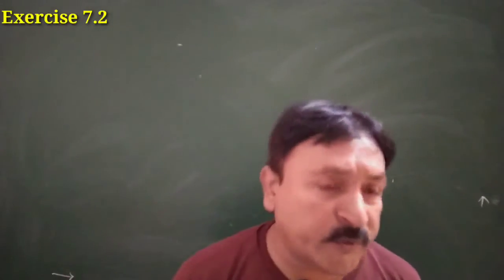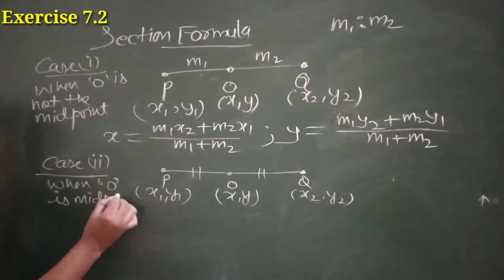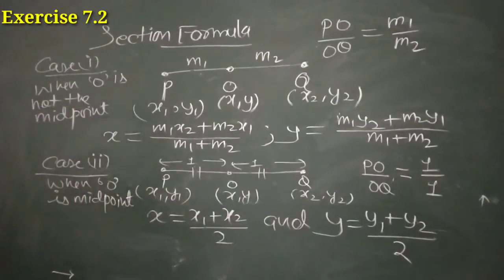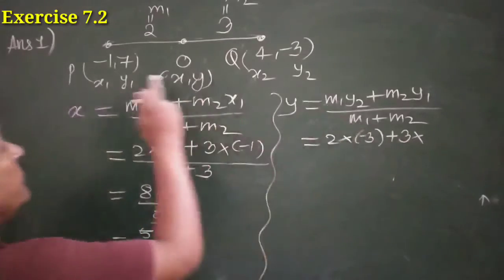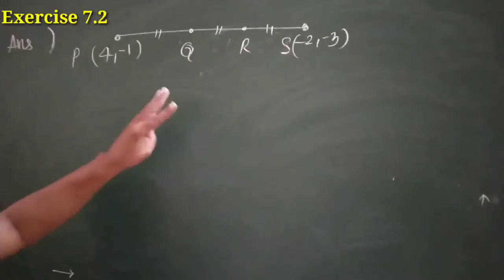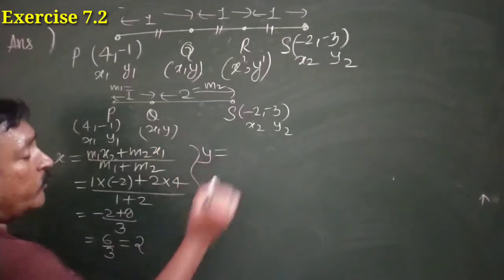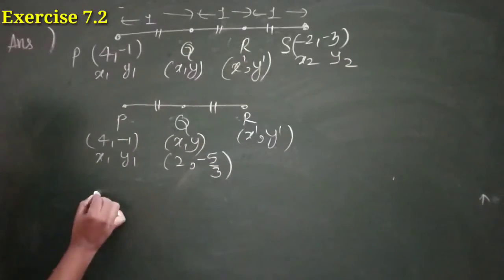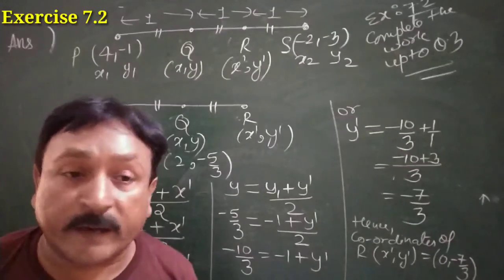X Mathematics: Exercise 7.2( Concept Explanation & Solutions of Q.1, Q.2)